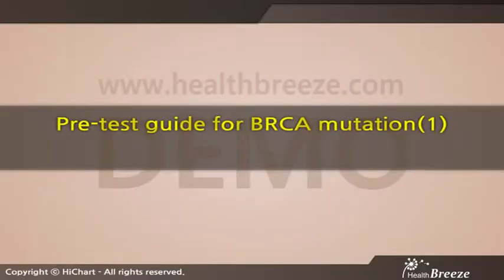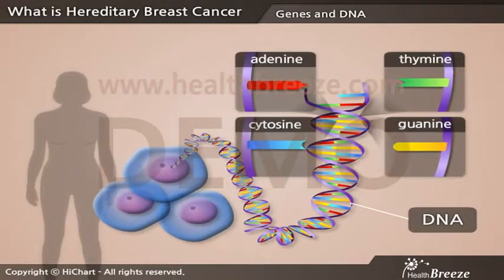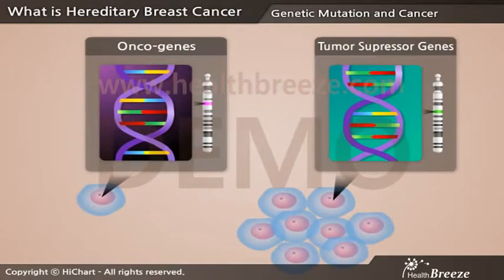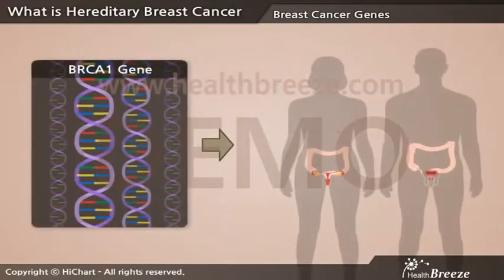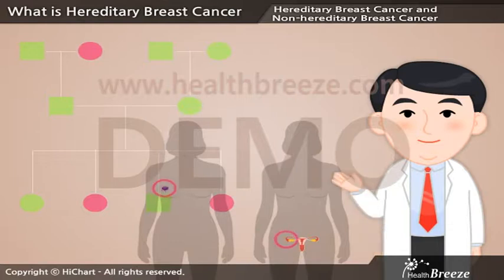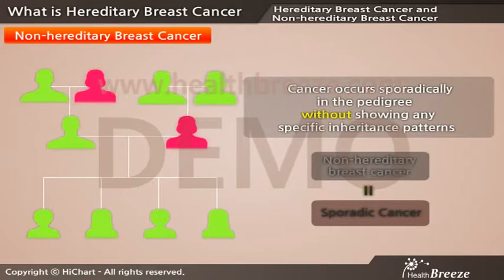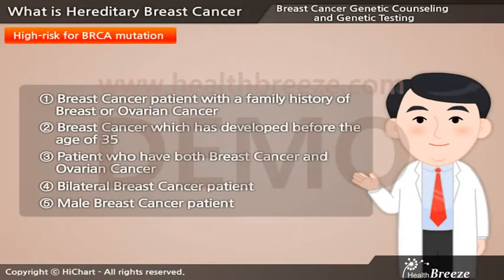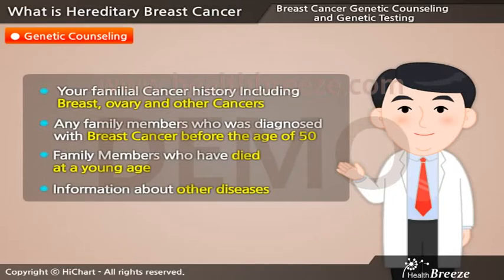[시연용] a0081ahen Pre test guide for BRCA mutation1 What is Hereditary Breast Cancer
복잡한 환자/보호자 교육, 1,200종 이상의 알기 쉬운 헬스브리즈 애니메이션으로 "설명처방" 하세요!
* 월 사용료 : 의원 6만원 / 병원 20만원 / 전문병원, 검진센터 40만원 / 종합병원 60만원 / 상급종합병원 100만원